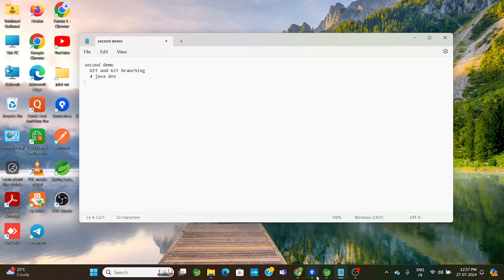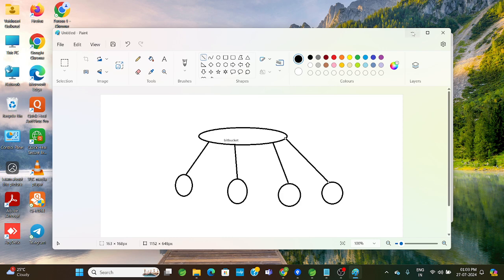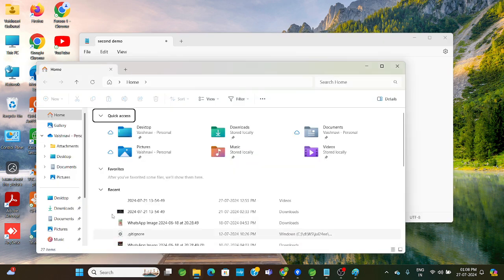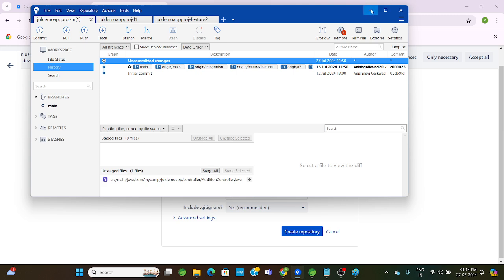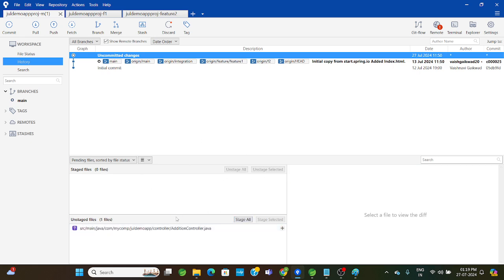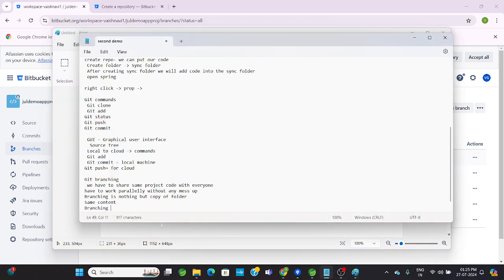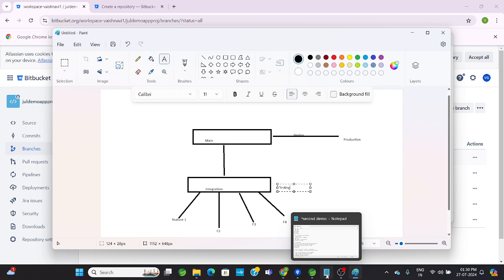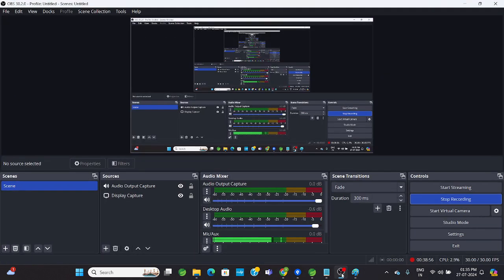Git and Git branching